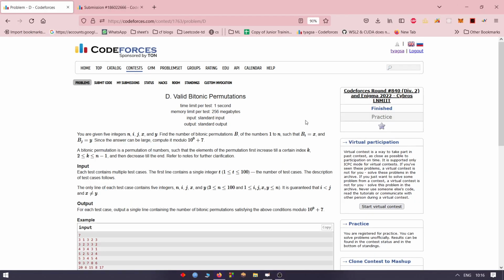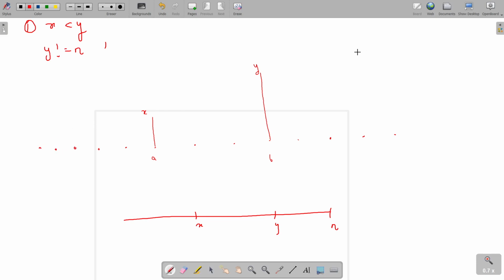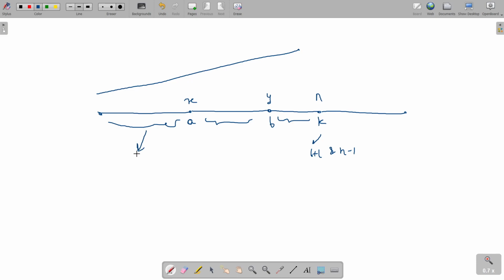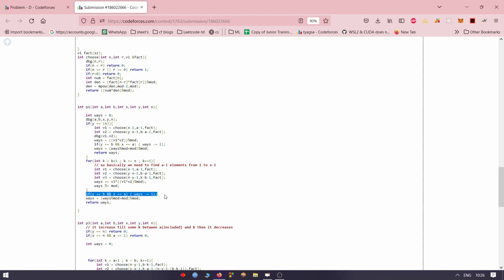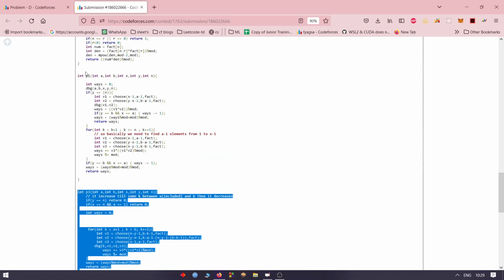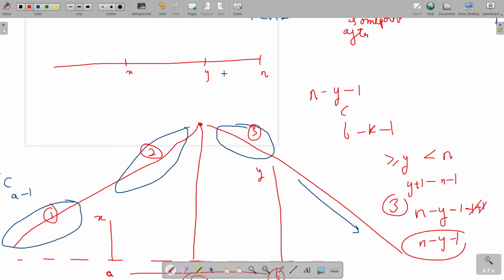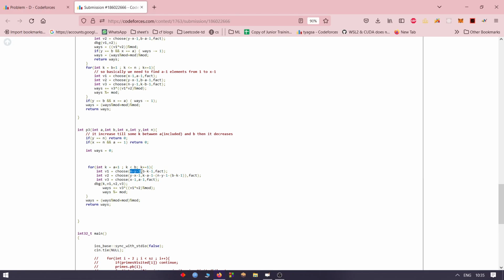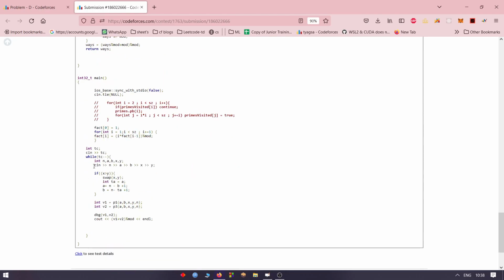D. Valid Bitonic Permutations | Codeforces Round #840 (Div. 2)